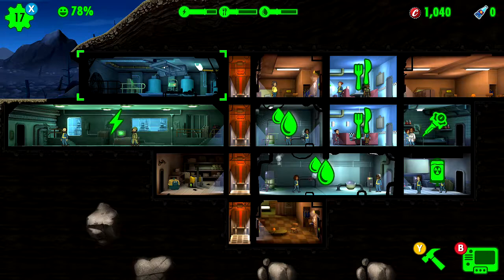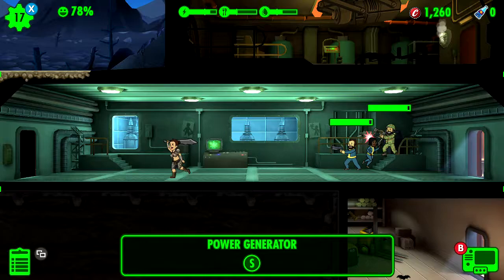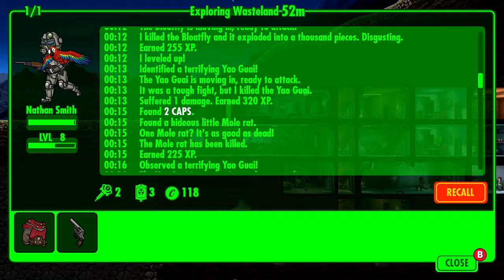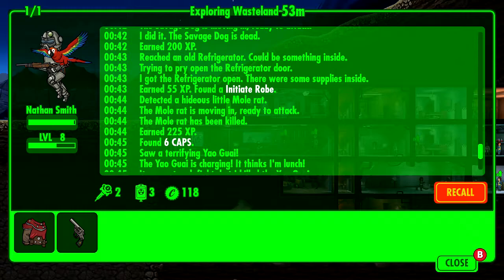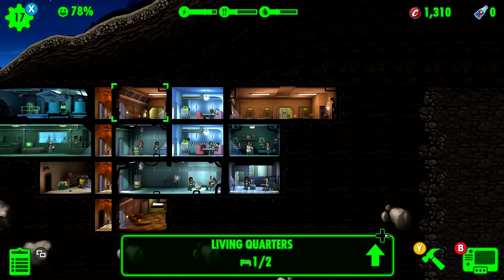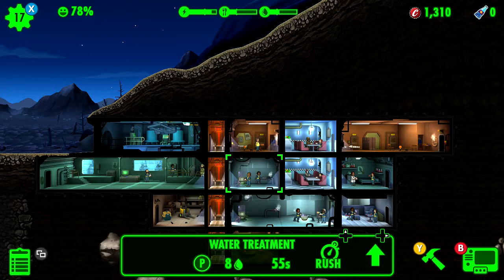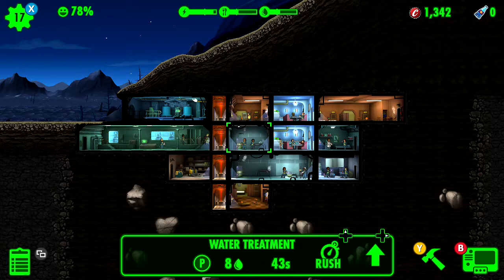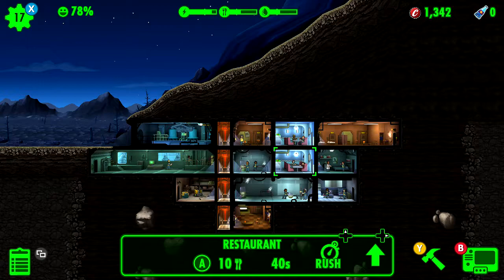Fallout Shelter - Let's Play - S1E10 - The Great Adventures of Nathan Smith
Welcome to my season 1 Let's Play of Fallout Shelter, for the Xbox One.  In this episode we check up on Nathan Smith!  Has he gathered loot?  Will he survive?!  Find out now!!  This game is a free-to-play game, and is and "Xbox Anywhere" title.  I hope you enjoy watching and don't be shy!  Feel free to participate below in the comments with any ideas, tips, or tricks you may have!  Thanks again!  One Love